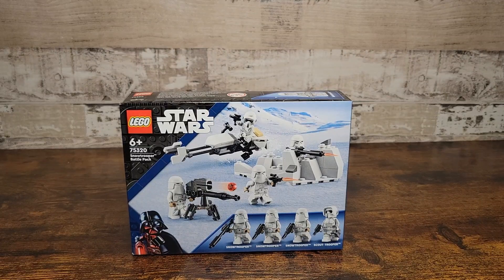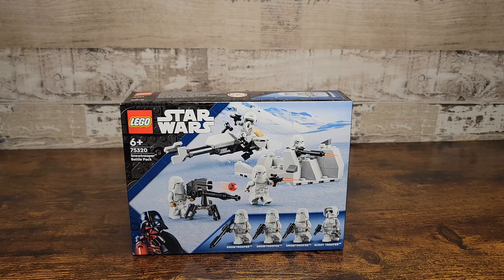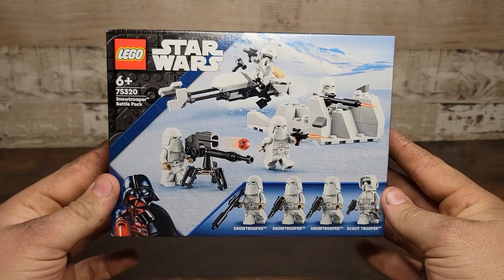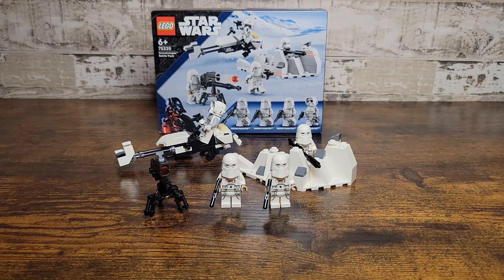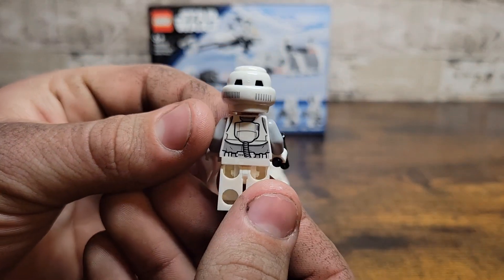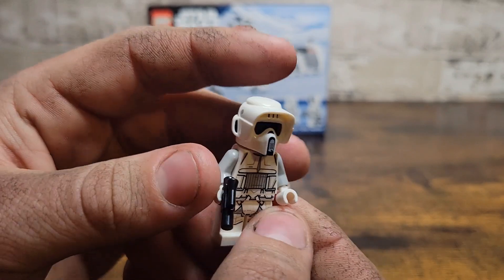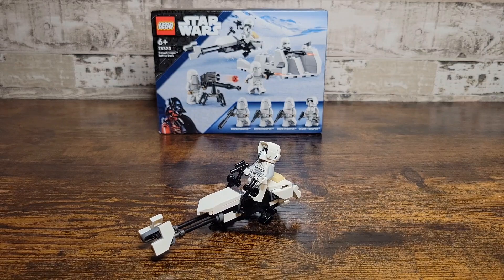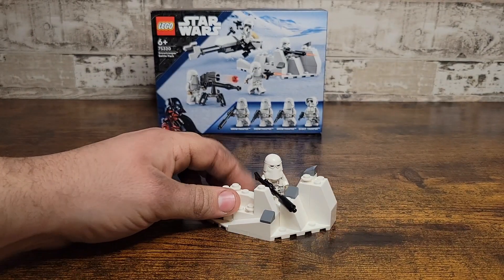LEGO Star Wars Snowtrooper Battle Pack Review! (75320)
EmpireLUG's Hunter (4everlegostudios) reviews the upcoming 2022 LEGO Star Wars Snowtrooper Battle Pack (75320). This set will release on January 1st for $19.99. Let's jump into the battlepack and all it has to offer!

All YouTube media posted on this channel is managed by Matt (TheBrickWiz) unless otherwise stated in the above description.